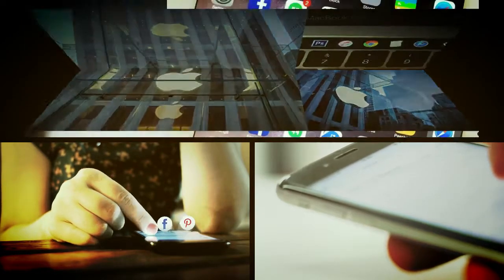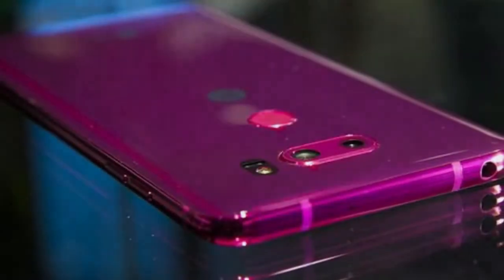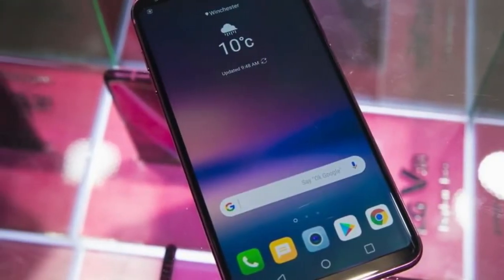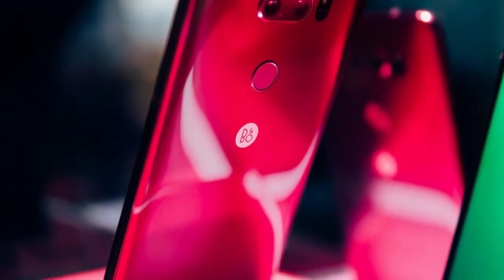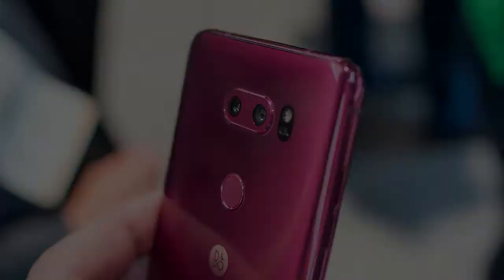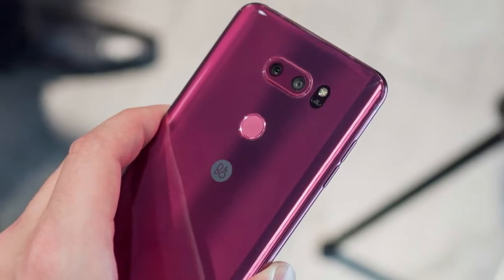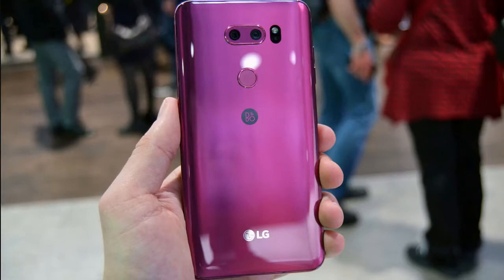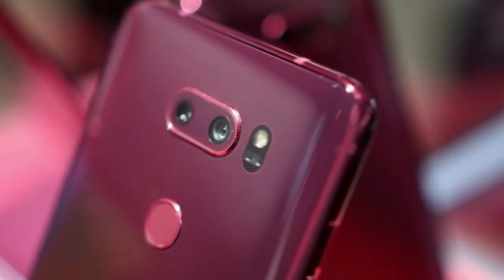LG G6 Pink Raspberry Rose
LG G6 Pink

The G6 is the phone LG needs. It’s not quite as gorgeous as the Samsung Galaxy S8 and it doesn’t have the excellent camera of the HTC U11, but LG has finally made a gimmick free phone that ticks a lot of boxes. LG G6 Pink

There are still some questionable decisions here – notably the use of older components – but the excellent display and reliable camera make it one of the best Android phones around. LG G6 Pink Raspberry Rose ?